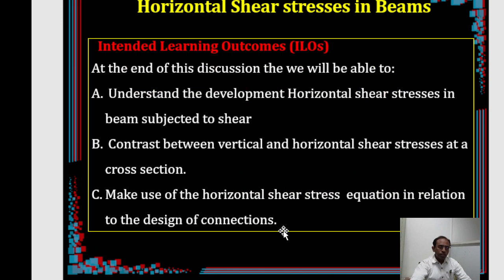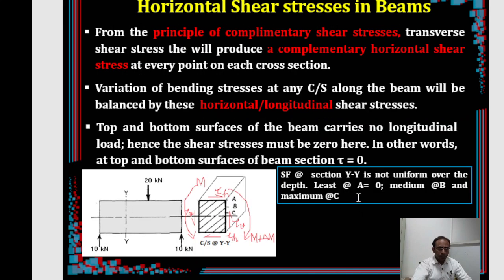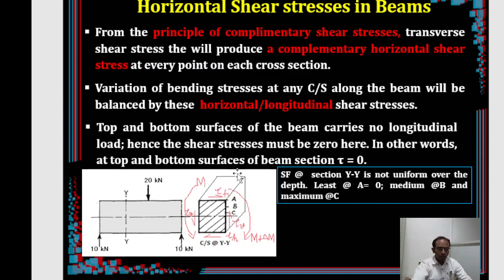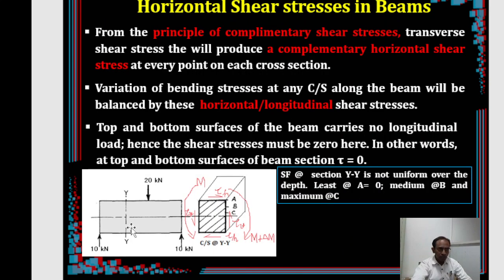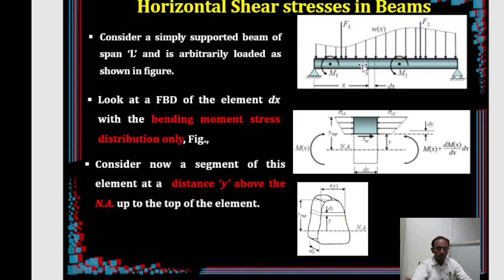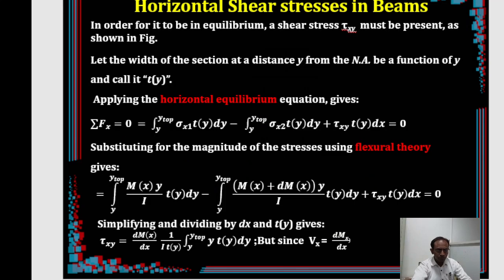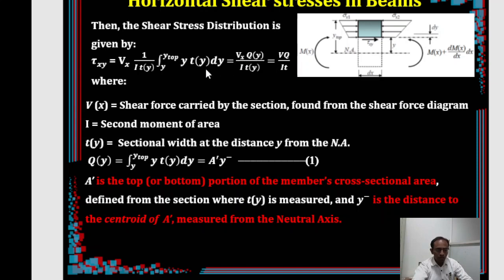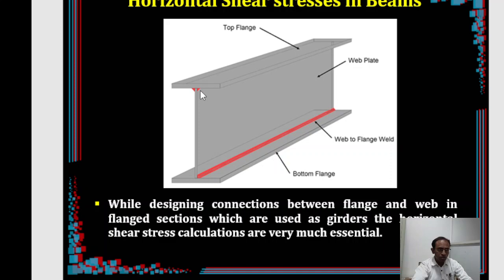Strength of Materials - Introduction to Horizontal shear stress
Horizontal Shear Stress development causes, Derivation of shear stress in beams.